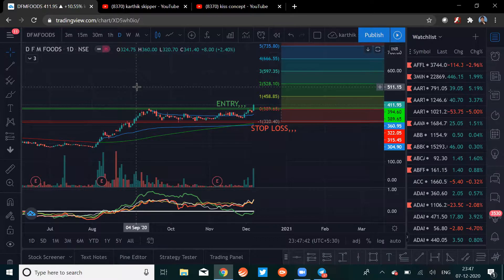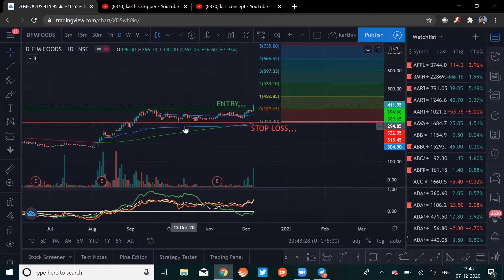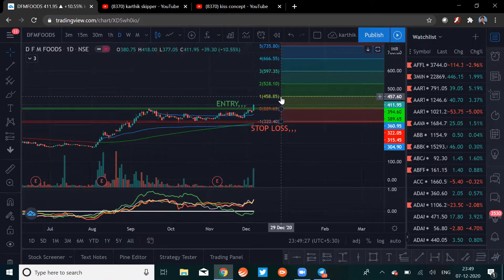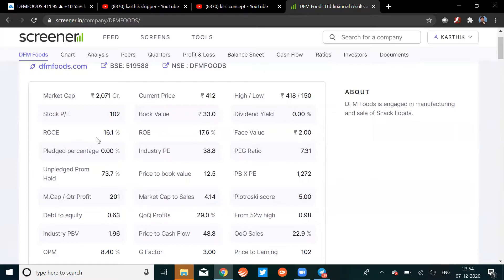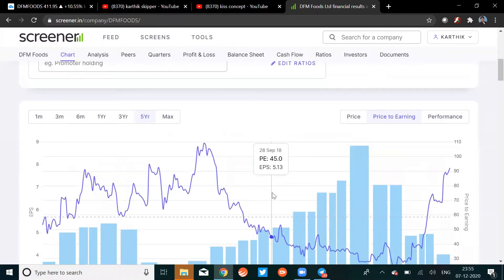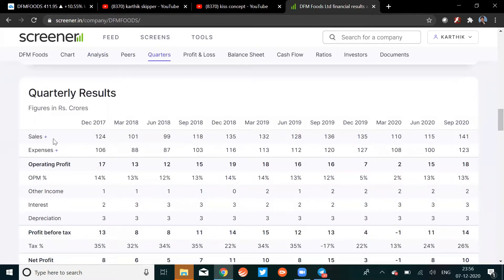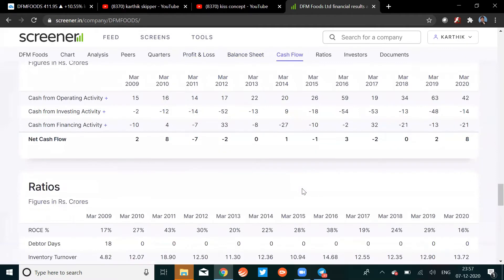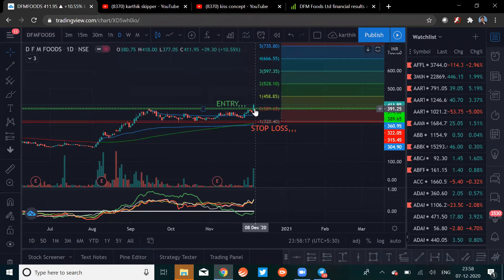DFM FOODS LTD IS IT AT A VERY GOOD LEAVEL TO BUY !? || KISS CONCEPT || NSE INDIA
BEST BOOK TO READ ON STOCK MARKET INVESTMENT BY STAN WEINSTEIN =

About DFM Foods

DFM Foods Ltd., incorporated in the year 1993, is a Small Cap company (having a market cap of Rs 2070.91 Crore) operating in FMCG sector.
DFM Foods Ltd. key Products/Revenue Segments include Snack Foods which contributed Rs 507.19 Crore to Sales Value (99.85 % of Total Sales) and Scrap which contributed Rs .75 Crore to Sales Value (0.14 % of Total Sales)for the year ending 31-Mar-2020.
For the quarter ended 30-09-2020, the company has reported a Standalone sales of Rs 141.27 Crore, up 22.92 % from last quarter Sales of Rs 114.93 Crore and up 3.98 % from last year same quarter Sales of Rs 135.86 Crore Company has reported net profit after tax of Rs 10.32 Crore in latest quarter.
The company’s top management includes Mr.Anil Kumar Chanana, Mr.Hemant Madhusudan Nerurkar, Mr.Lagan Shastri, Mr.Manu Anand, Mr.Sahil Dilip Dalal, Mr.Vijayanagaram Lakshimipathy Rajesh, Ms.Dipali Sheth. Company has Deloitte Haskins & Sells as its auditors. As on 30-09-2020, the company has a total of 50,270,880 shares outstanding.